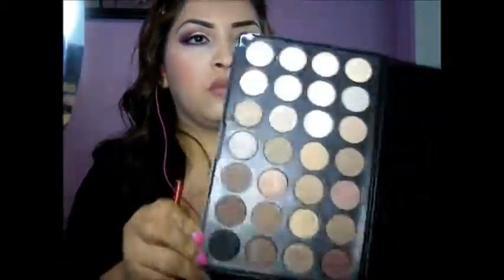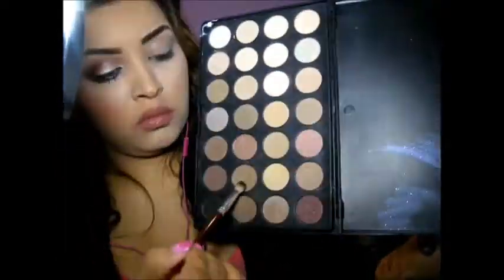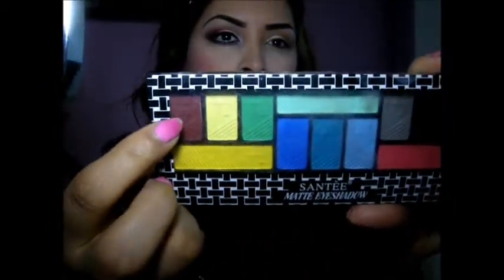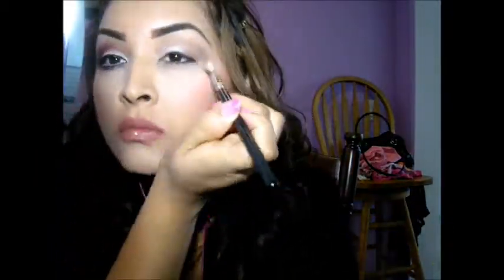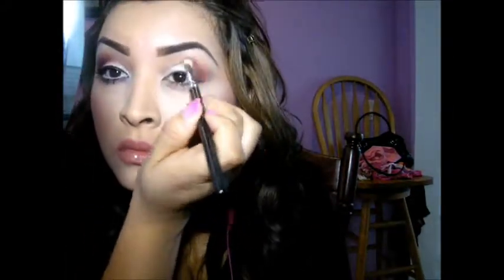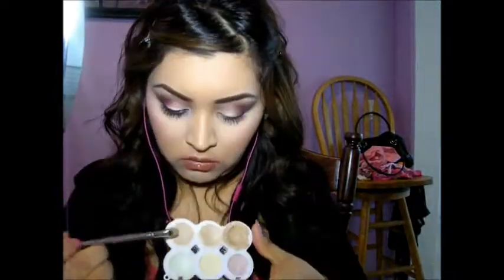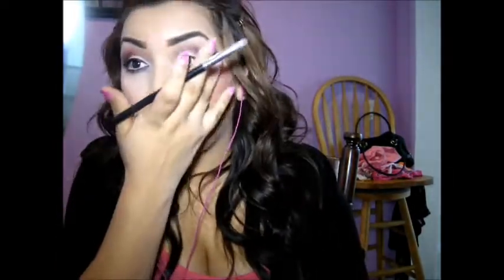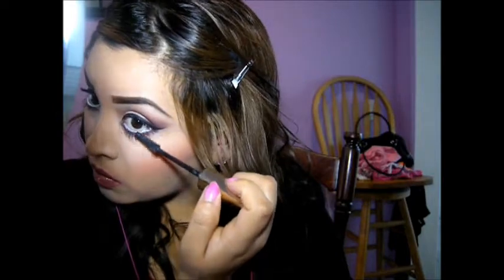Frosty Maroon Makeup Tutorial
Products used :
*NYX HD eyeshadow base
*too faced natural eye pallet "silk teddy & heaven"
*Santee matte eyeshadow pallet
*loreal infallible gel liner
*nyx jumbo pencil milk
*28 neutral pallet